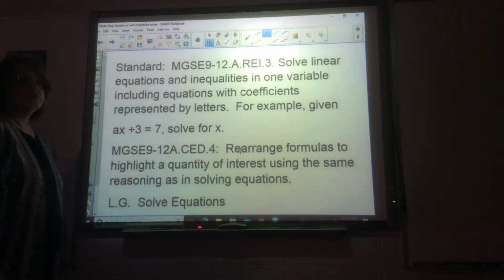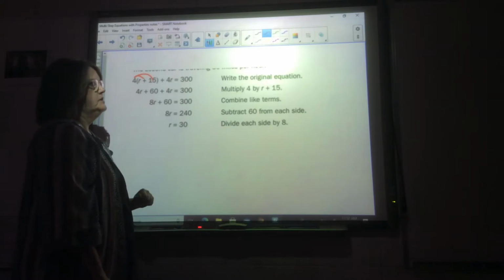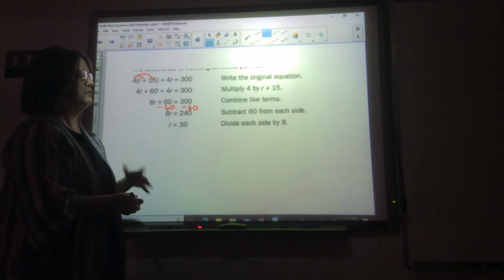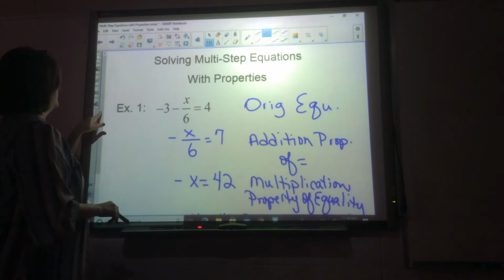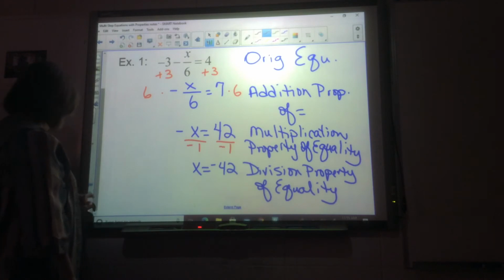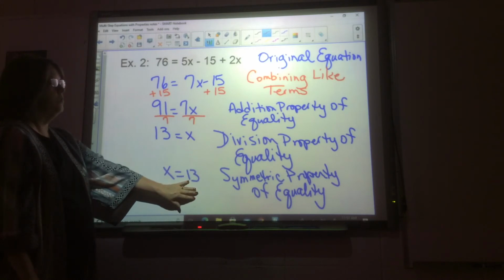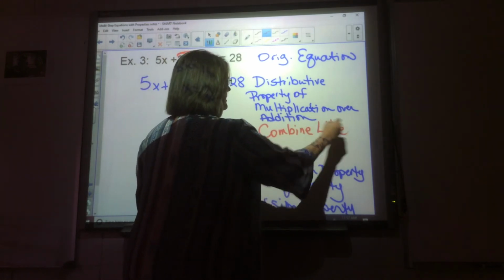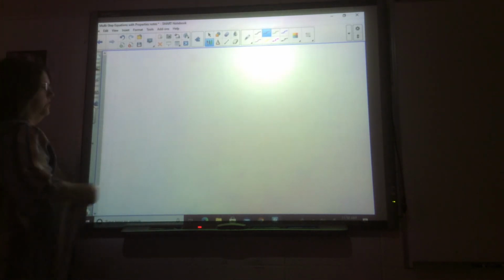Multi Step Equations with Properties